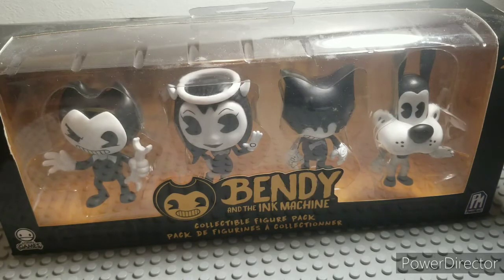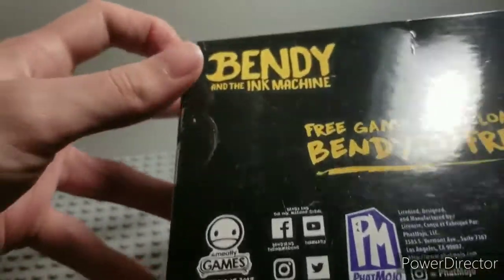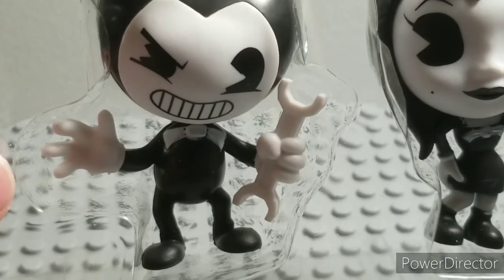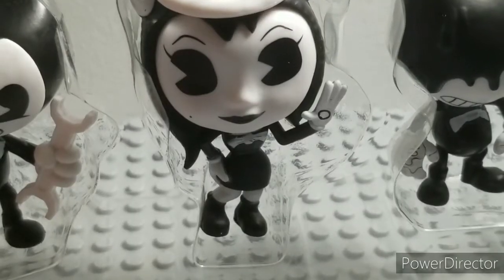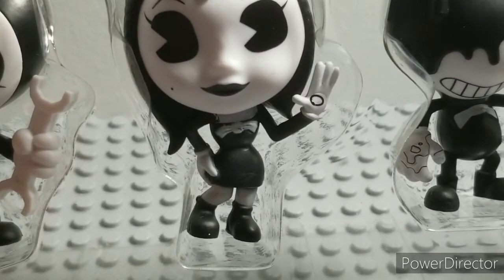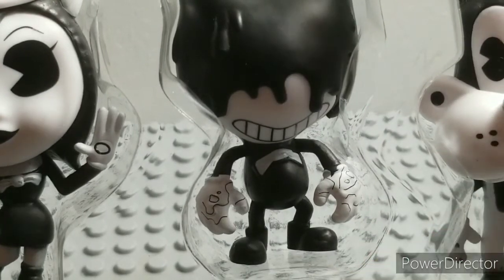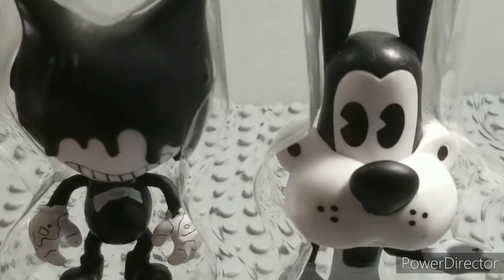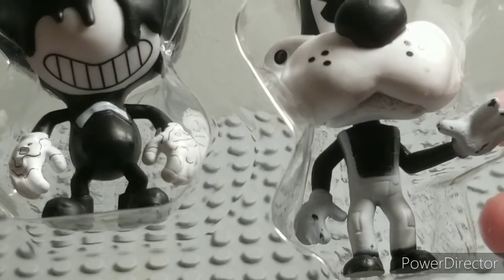Phatmojo Bendy and the ink machine 4 minifigure pack Review